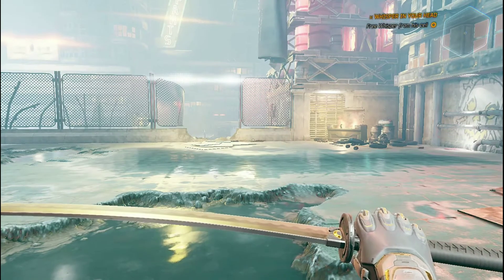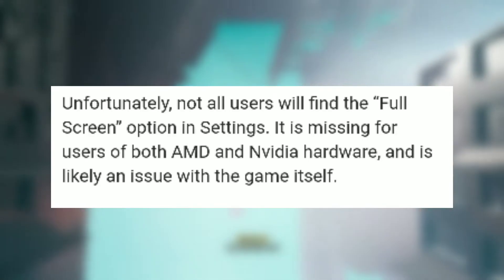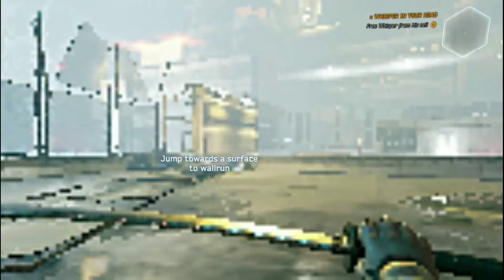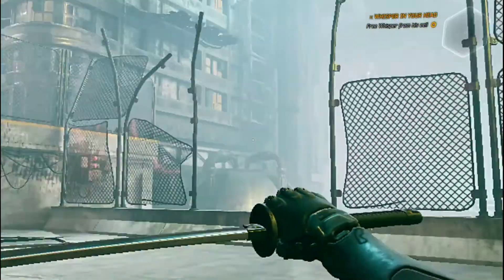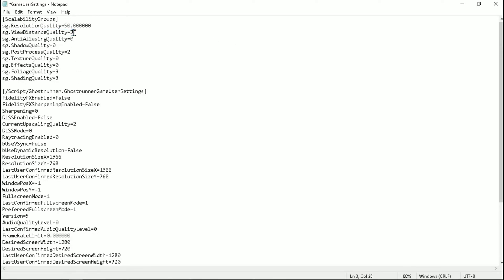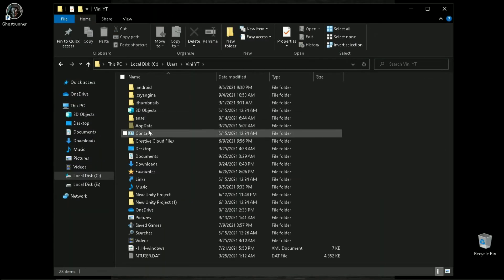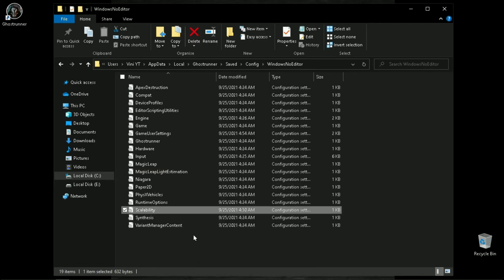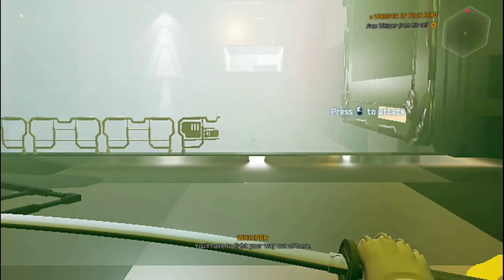Ghostrunner : FPS Boost For Low End PCs! With Ultra Low Graphics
In this video I'm showed you. How to boost fps  in Ghostrunner. So make sure to watch the video till the end..

The PC used for this video has the following specifications:

CPU: Pentium(R) Dual-Core CPU E5400 @ 2.70GHz
RAM: 4 GB DDR3
VIDEO: NVIDIA GeForce GT 710

QUERIES SOLVED

○ ghostrunner lag fix
○ ghostrunner low end pc
○ ghostrunner lag fix 4gb ram
○ ghostrunner config file
○ how to fix ghostrunner lag problem